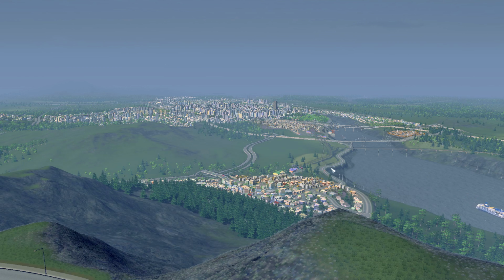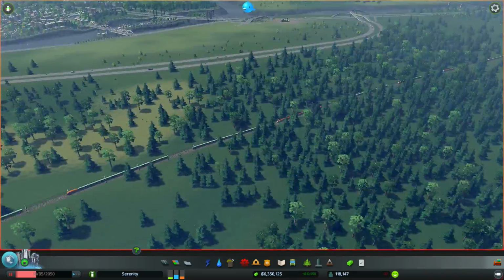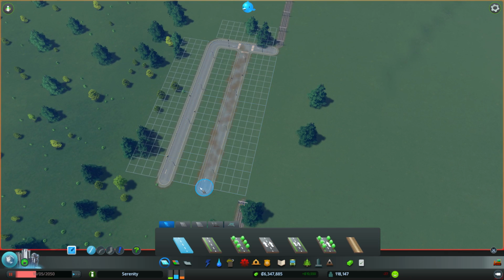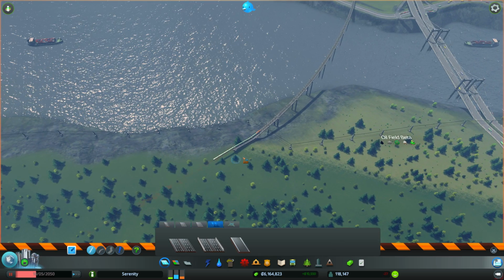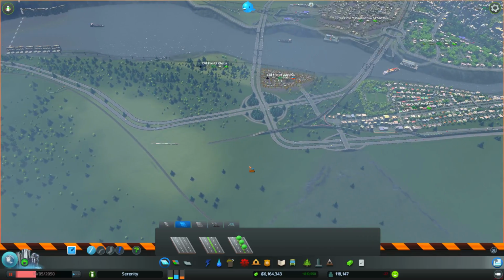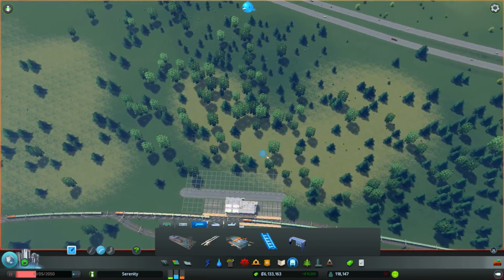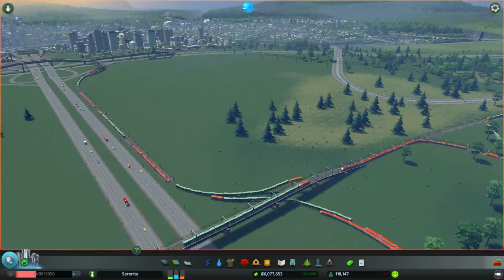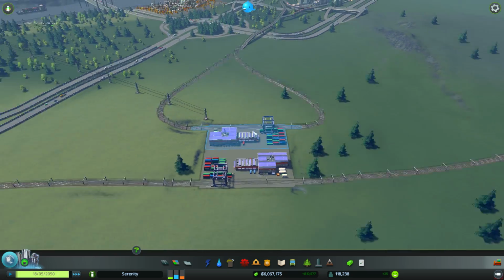Tok plays Cities: Skylines - Ep. 29 - Regional Transfer Center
In this episode, there is a huge traffic jam and we intend to fix the situation!